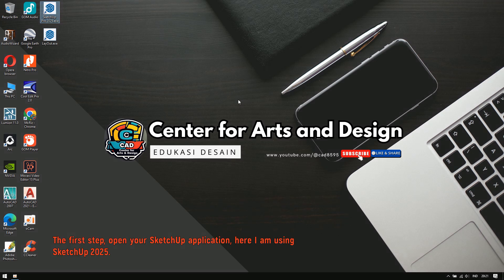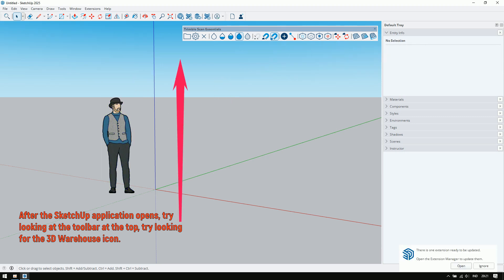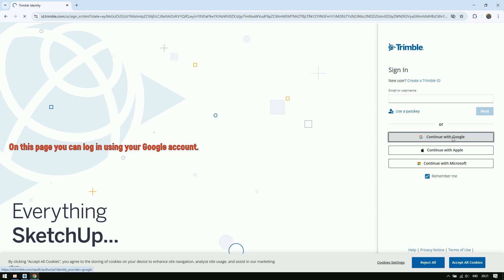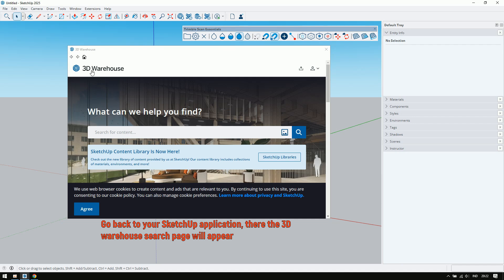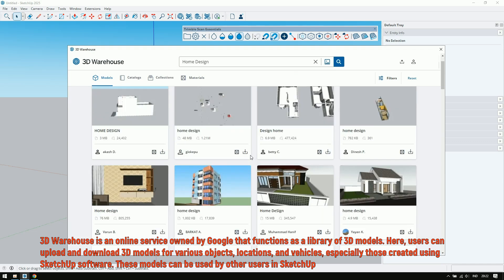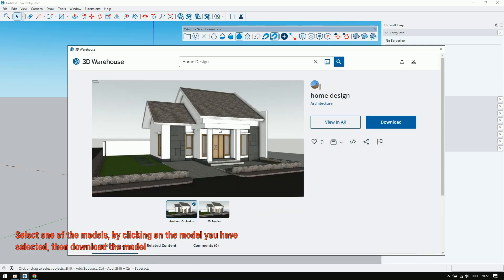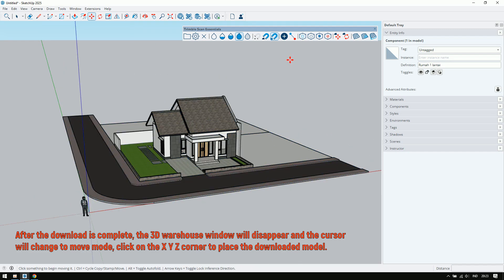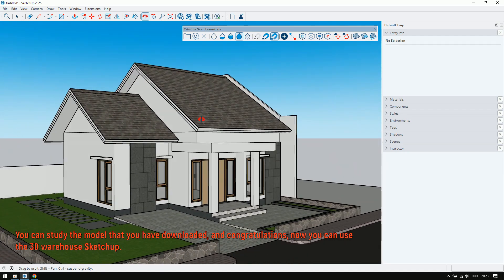SketchUp 3D Warehouse Sign In Made EASY For Beginners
Welcome back to the Central for Arts and Design (CAD) channel! In this quick and easy tutorial, we'll guide you through the simple steps to sign in to the 3D Warehouse using the SketchUp application.

Whether you're a beginner just starting with SketchUp or looking to access a vast library of free 3D models for your projects, this video is for you. We'll show you exactly where to find the 3D Warehouse icon, how to navigate the sign-in process through Trimble using your Google account, and how to start searching and downloading models directly within SketchUp 2025 (though the process is similar for other versions).

The 3D Warehouse is an incredible online resource owned by Trimble (associated with Google) that serves as a massive library of 3D models. Discover countless objects, locations, vehicles, and more, all created with SketchUp and ready to be used in your designs.

in SketchUp 3D Warehouse Sign In Guide: Easy Steps for Beginner,  you'll learn how to:

•  Open the SketchUp application.
•  Locate the 3D Warehouse icon on the toolbar.
•  Navigate the sign-in dialog box.
•  Access the Trimble page through your default browser.
•  Log in to the 3D Warehouse using your Google account.
•  Find the 3D Warehouse search page within SketchUp.
•  Search for 3D models (example: Home Design).
•  Understand what the 3D Warehouse is and its benefits.
•  Select and download 3D models directly into your SketchUp project.
•  Place the downloaded model in your scene.

Happy designing!

0:00 Intro - Welcome to CAD Channel & Topic Introduction
0:10 Step 1: Open SketchUp Application (Using SketchUp 2025)
0:20 Step 2: Locate the 3D Warehouse Icon on the Toolbar
0:28 Step 3: Click the 3D Warehouse Icon and Sign In
0:35 Step 4: SketchUp Opens Trimble Page in Your Browser
0:45 Step 5: Log In to Trimble Using Your Google Account
0:55 Confirmation: Successfully Logged In to 3D Warehouse
1:00 Step 6: Back to SketchUp - 3D Warehouse Search Page Appears
1:08 Step 7: Typing Your Search Keyword (Example: Home Design)
1:18 What is 3D Warehouse? - Overview and Benefits
1:35 Step 8: Selecting a Model and Clicking Download
1:45 Step 9: Placing the Downloaded Model in Your SketchUp Scene
1:55 Conclusion - Explore Your Downloaded Model & Outro